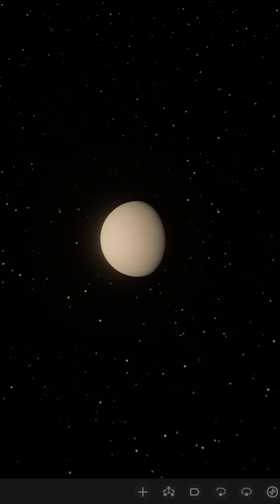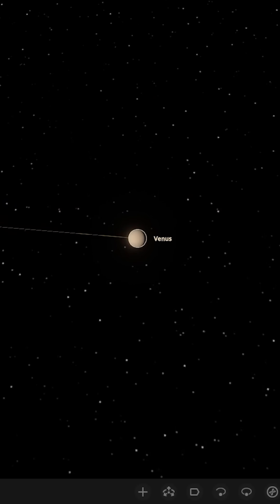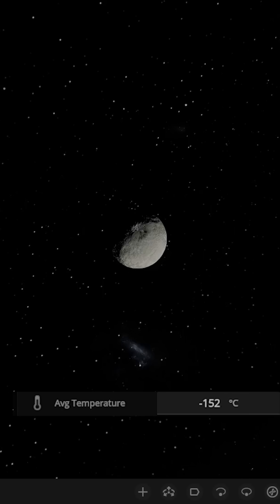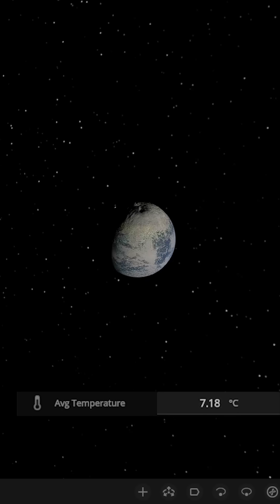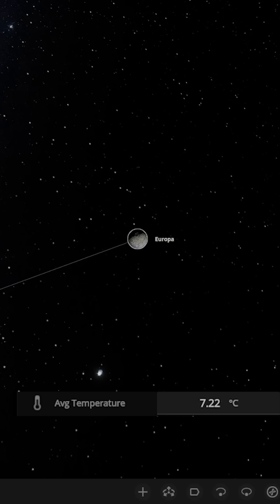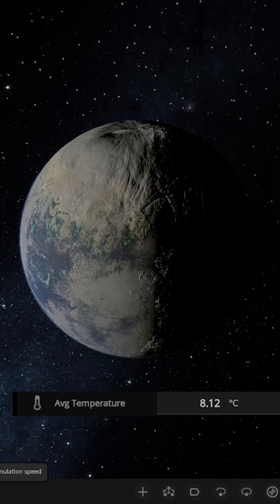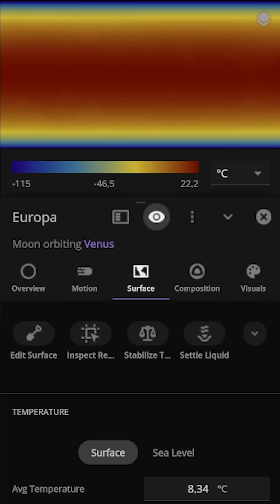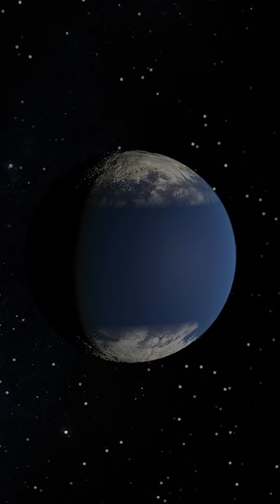What If Europa Orbited Venus?